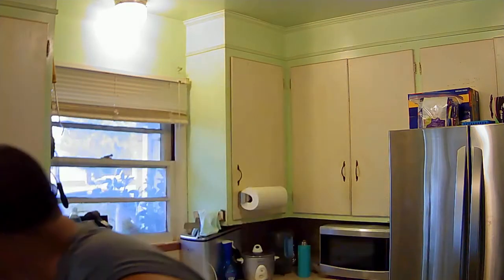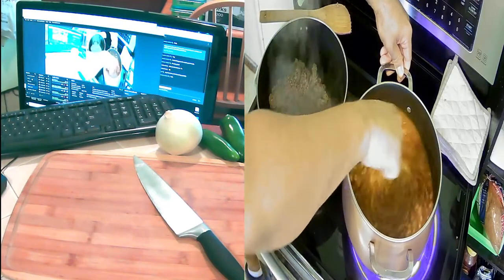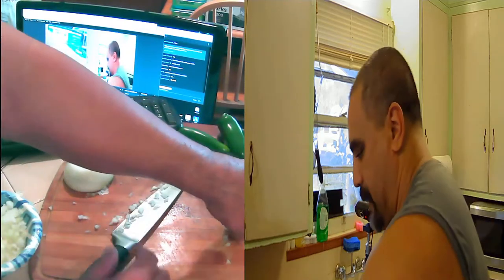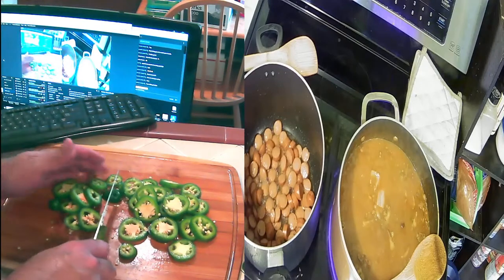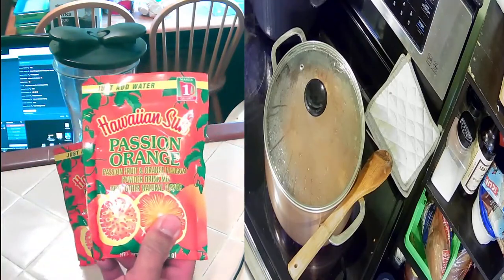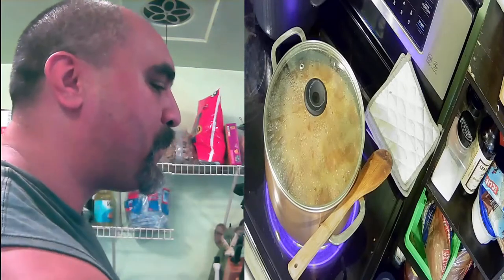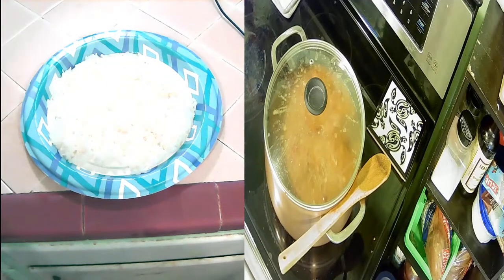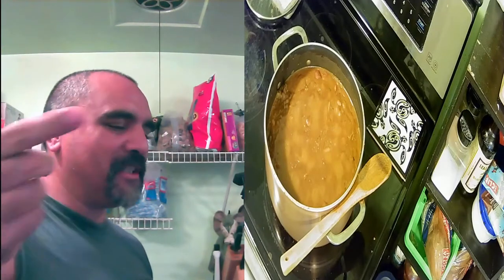Cooking with Flyinnn- Judy Beans (Classic Oven Baked Beans) #4 | Flyinnn Hawaiiannn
Cooking with Flyinnn- Judy Beans (Classic Oven Baked Beans) #4 +Hawaiian Sun Drink Mix| Flyinnn Hawaiiannn

Today will be Cooking with Flyinnn. This will be a weekly episode, as I show you how I cook dinner for my family.

Items needed-
1lb bacon
1 can 7lbs of Pork and Beans
1 package of hot dogs
1 3/4 cup chopped onion
1 3/4 cup ketchup
3/4 cup molasses
3/4 cup brown sugar
1/3 cup prepared mustard
2 tablespoons Worcestershire sauce